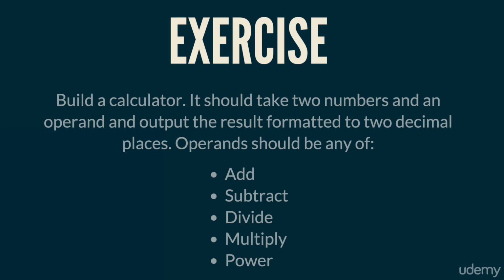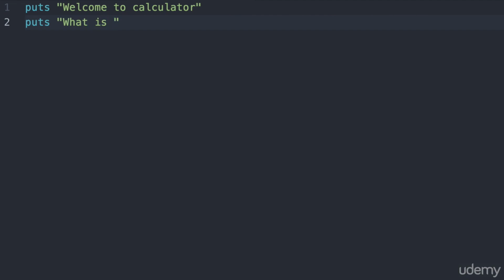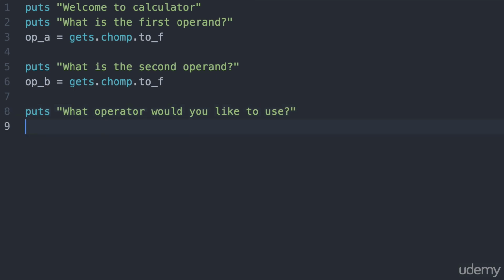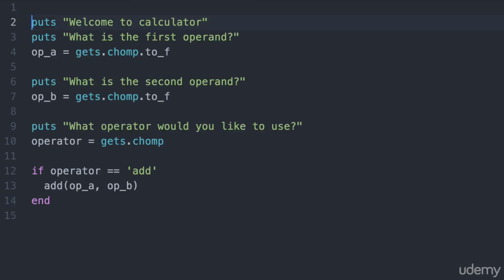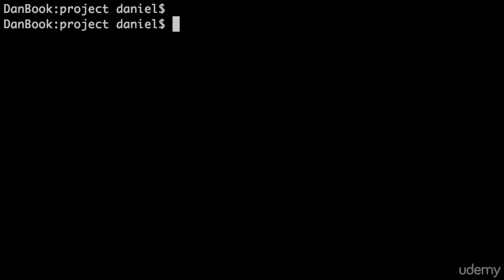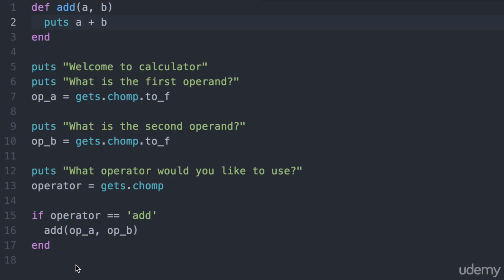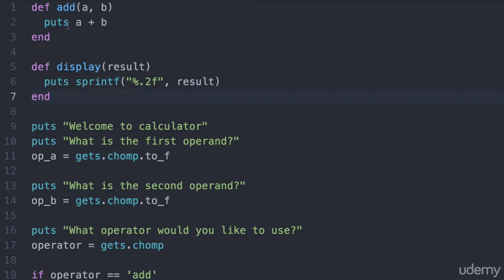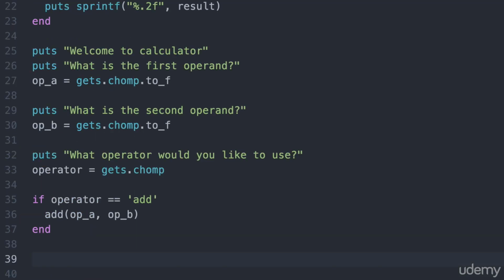Exercise Solution 4 3